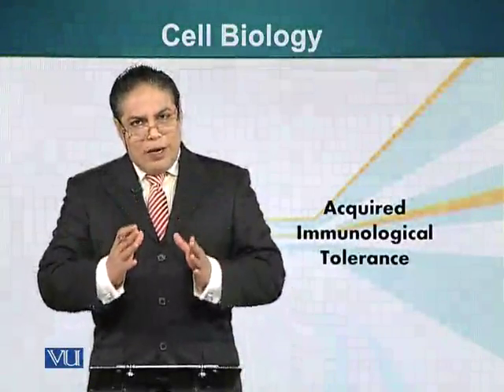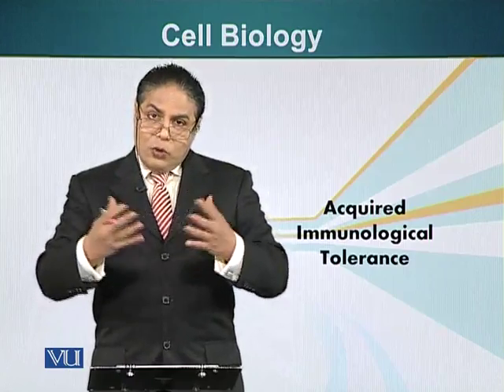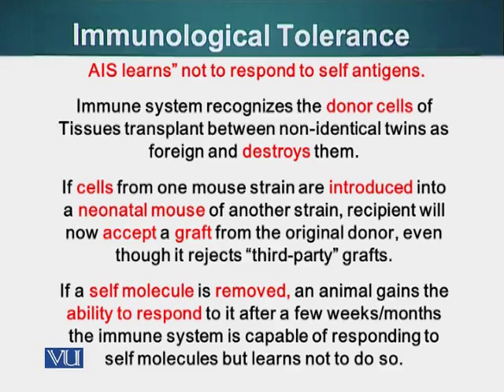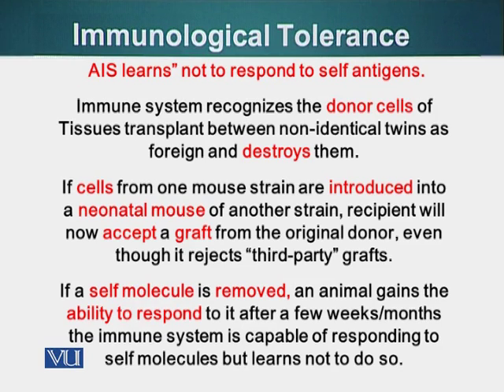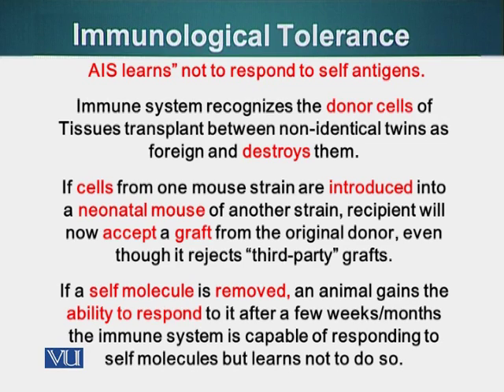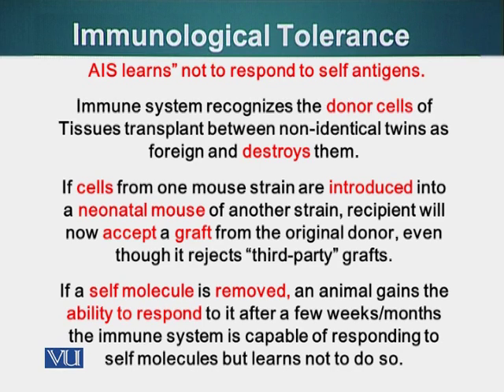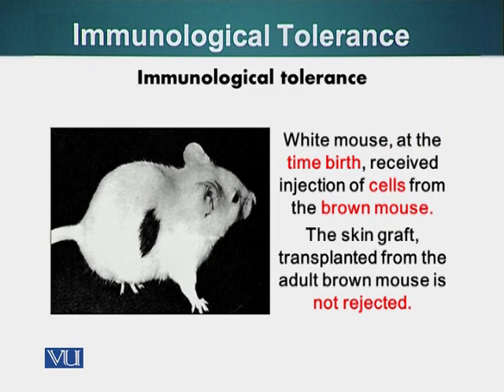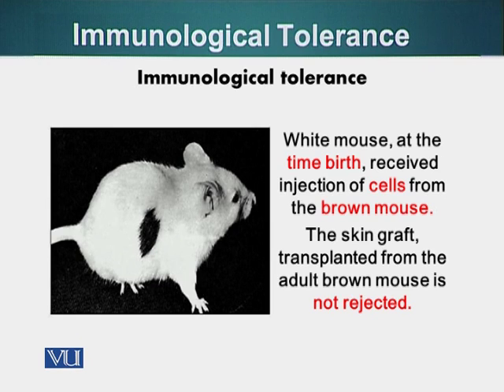BIO201_Topic127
Topic: 127